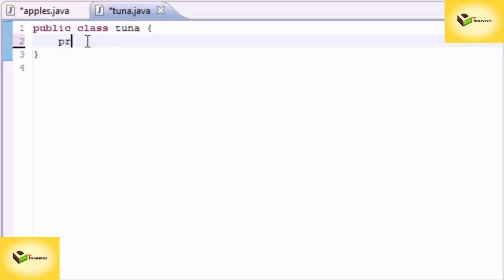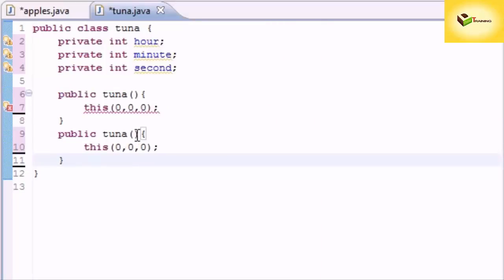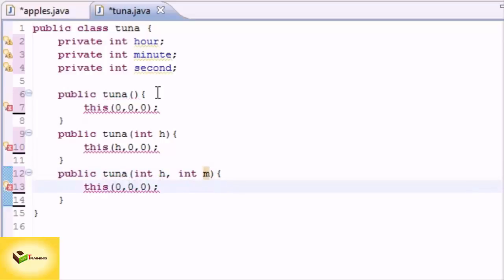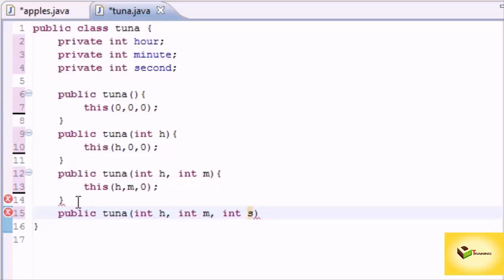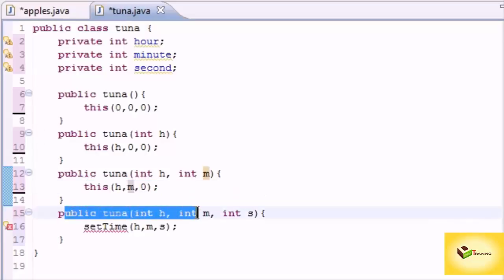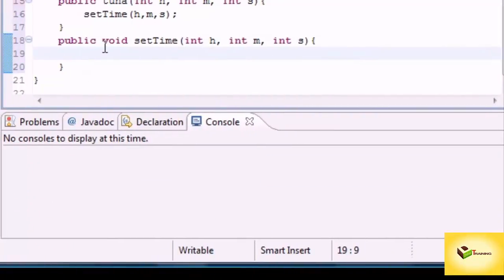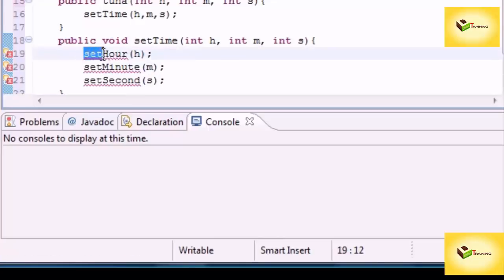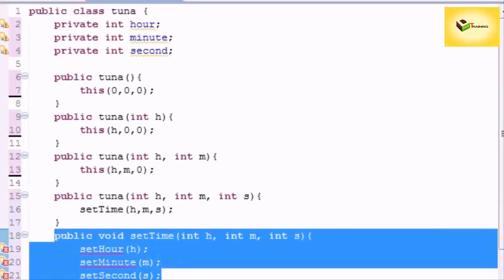Java Programming Tutorial 39 Multiple Constructors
Title:  Java Programming Tutorial   39   Multiple Constructors